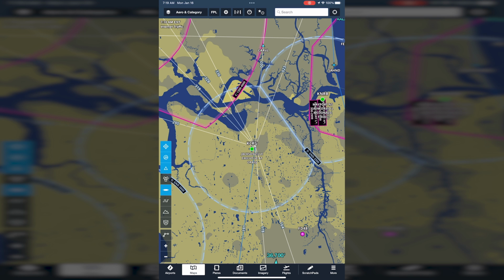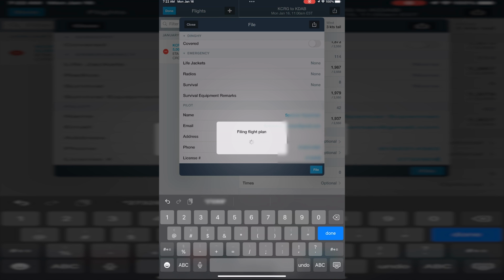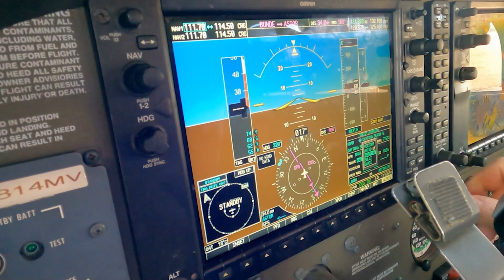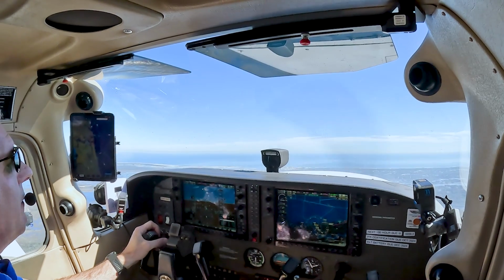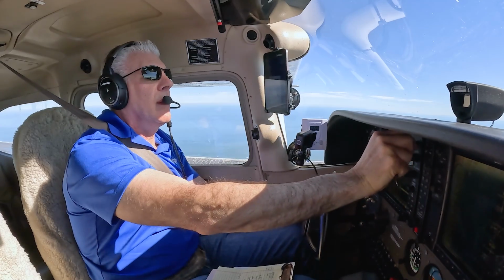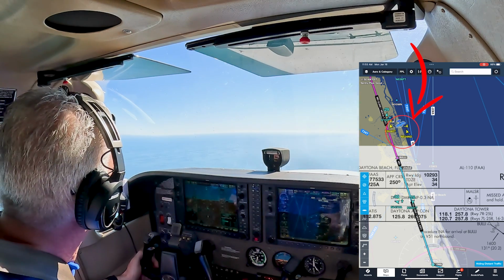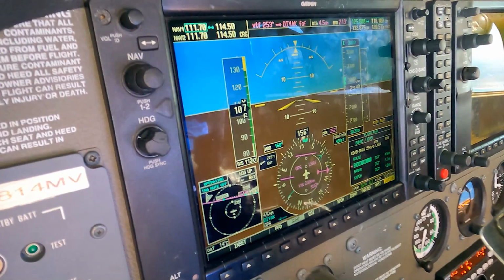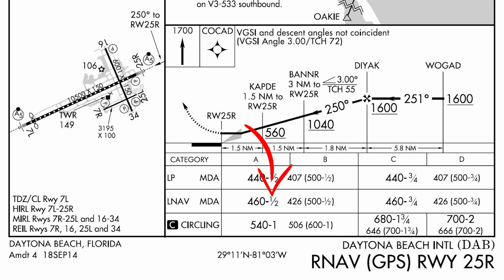IFR Cross-Country flight to Daytona Beach, FL - Sporty's IFR Insights with Spencer Suderman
Ride along with Spencer as he plans and flies an IFR flight from Jacksonville to Daytona Beach, FL, in a G1000-equipped Cessna 172, including an RNAV instrument approach at the destination.

00:00 Introduction
00:48 Trip planning and filing an IFR flight plan in ForeFlight
05:29 IFR Clearance out of Jacksonville
08:00 Takeoff
11:46 Approaching Daytona Beach
13:17 Setting up for the RNAV 25R approach
18:06 Flying the approach

SERIES INTRO

Are you a VFR pilot that hates being grounded just because there is a cloud layer over the airport? What if you could take off on a day with a 2,000-foot overcast then climb through a few hundred feet of clouds to cruise on top in clear weather?

Join CFI-I Spencer Suderman and learn what general aviation IFR is all about in Sporty's IFR Insights Series.

To take the next step, check out Sporty's Instrument Rating Course, which includes 13 hours of in-flight HD cross-country and instrument approach video training and comprehensive written test preparation tools

You can learn more about the course, as well as find a large collection of new articles, videos, quizzes and podcasts all geared towards IFR flying